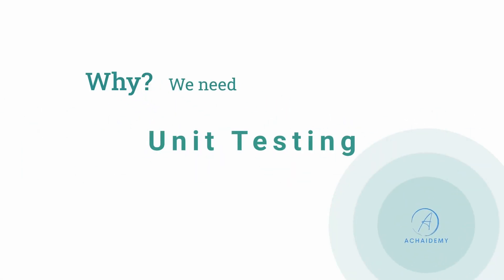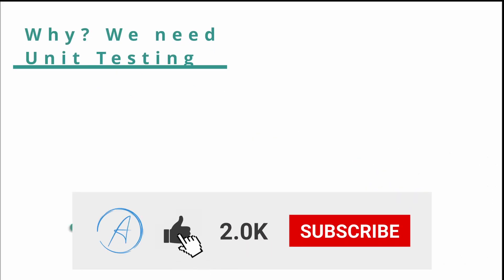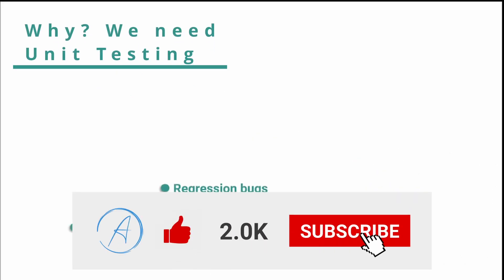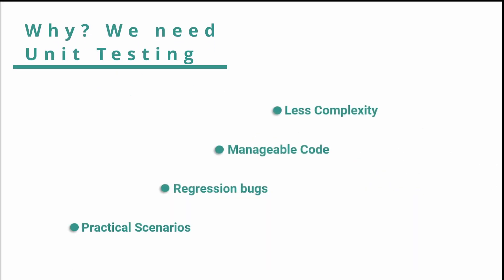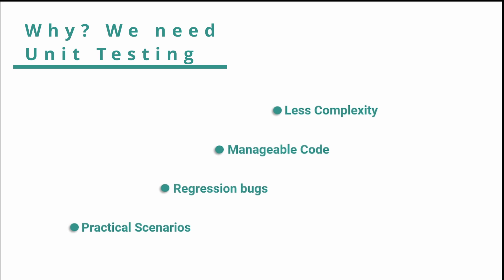Why we need Unit Testing?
Unit testing helps developers write code that can be tested for positive and negative scenarios of the code. Unit testing, especially automated, helps developers identify breaking changes, thereby reducing regession issues. A good Unit tests will help acheive a manageable code with less complexity and modularity